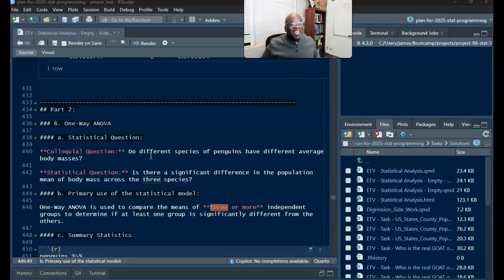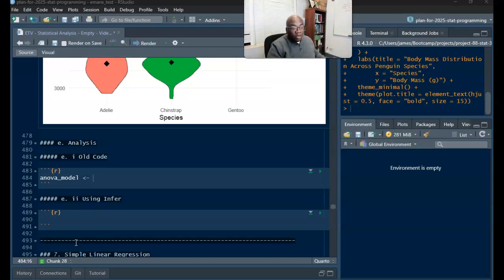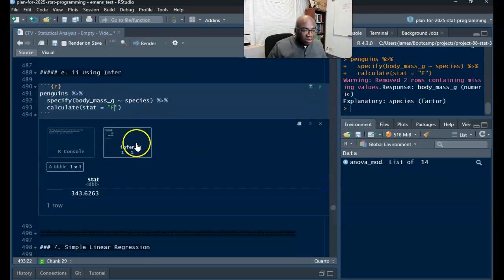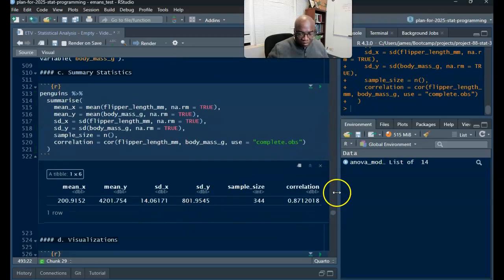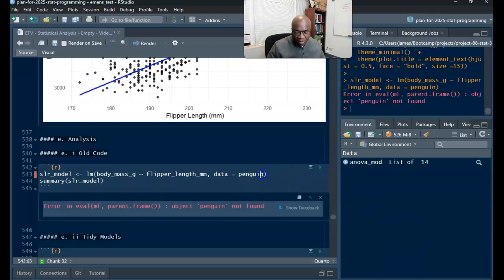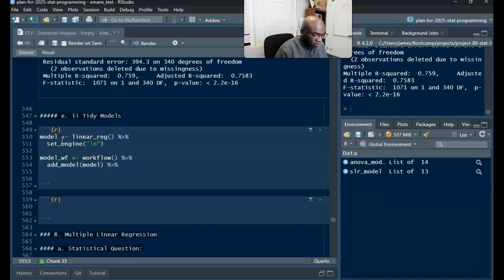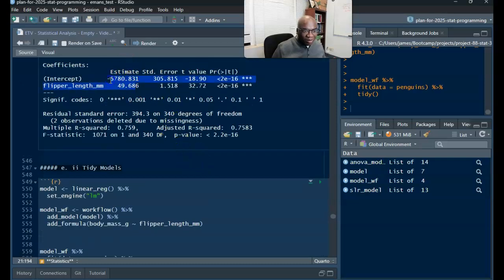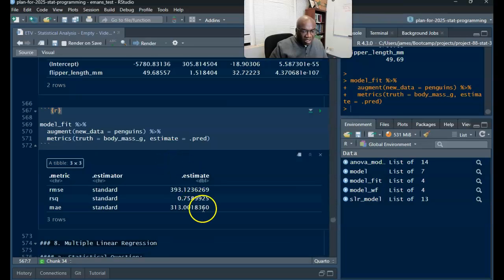Statistical Analysis Part 3